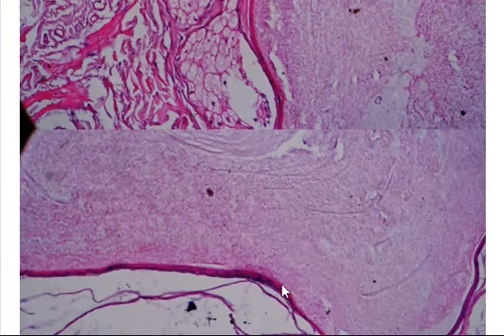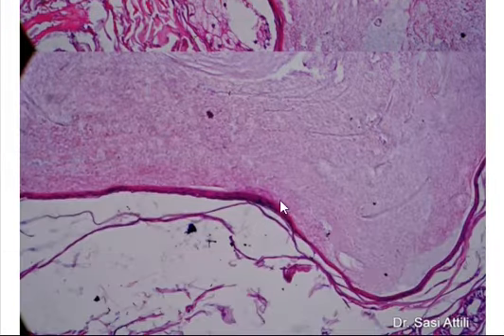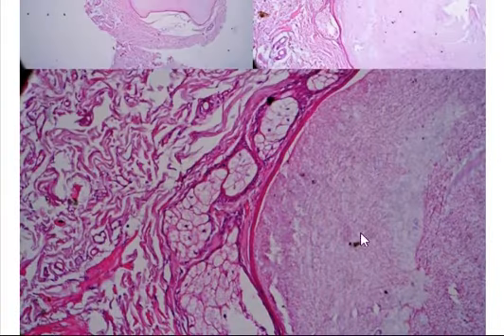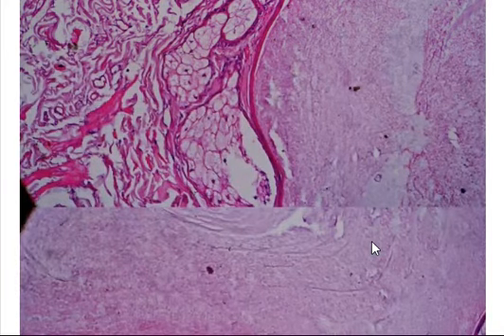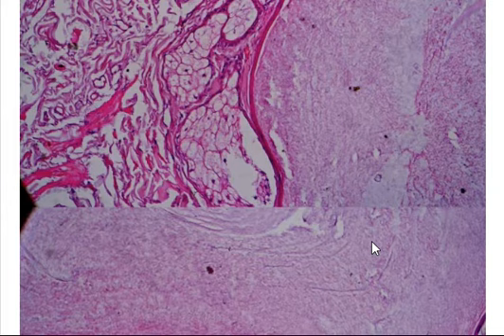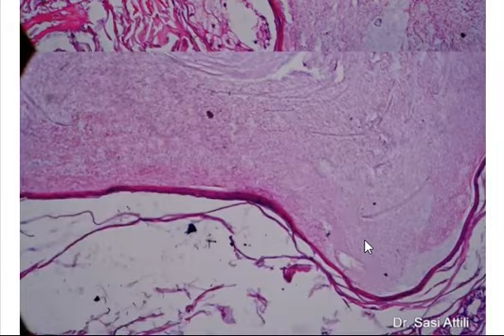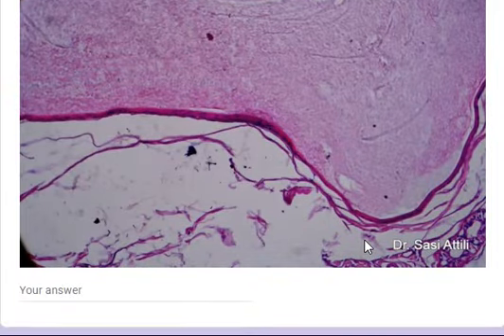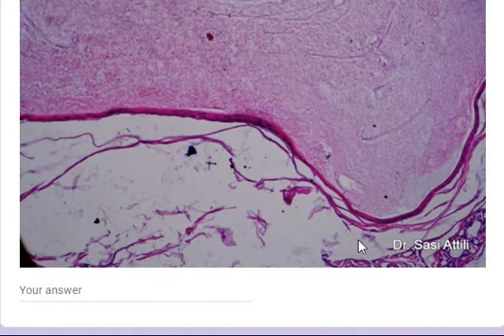27 08 2021 Dermpath Quiz Answer: Steatocystoma Multiplex